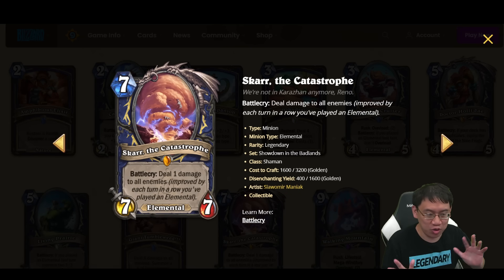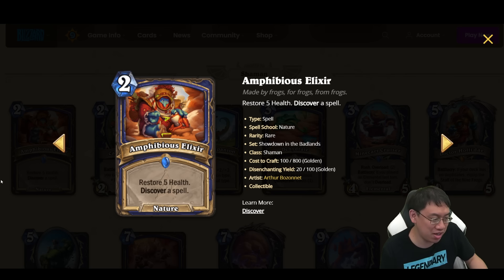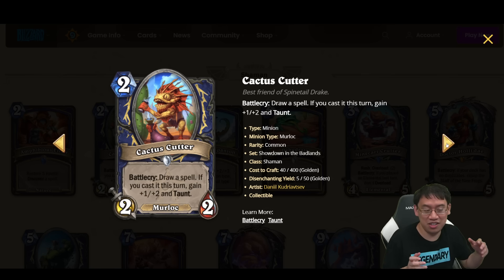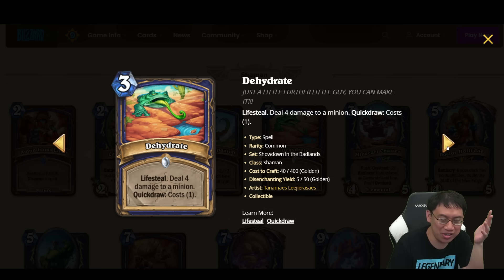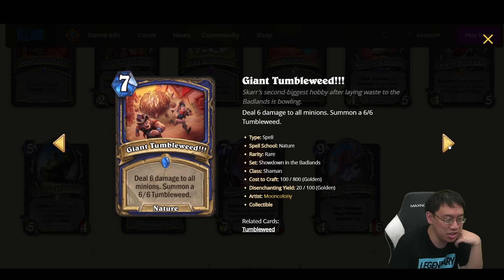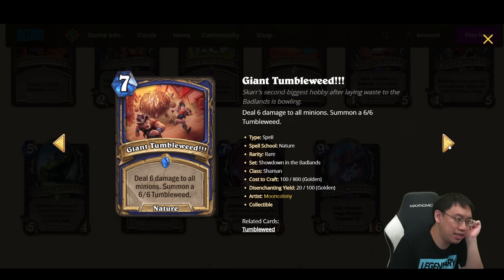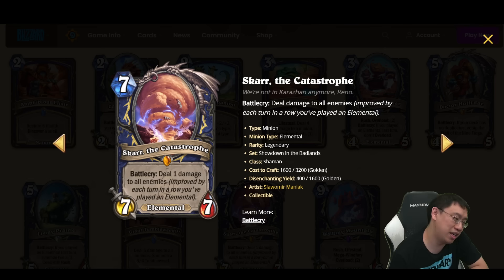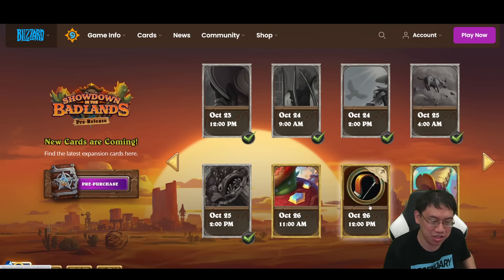A CATASTROPHE! -- SHAMAN Cards! Showdown in the Badlands